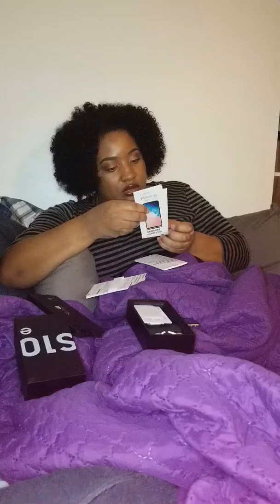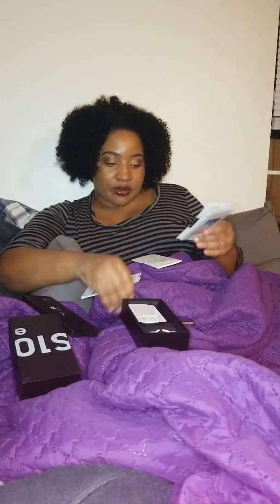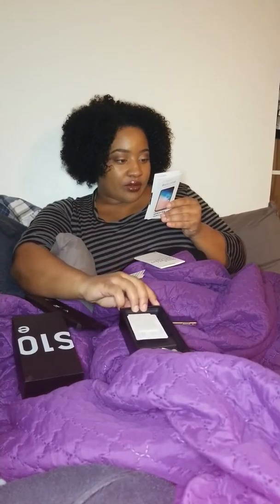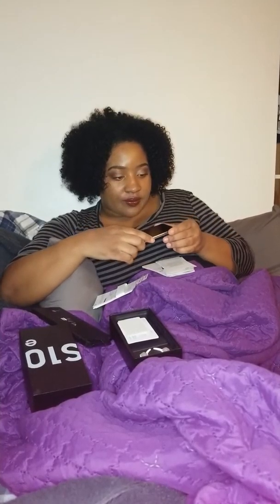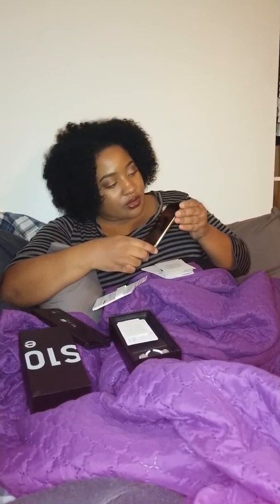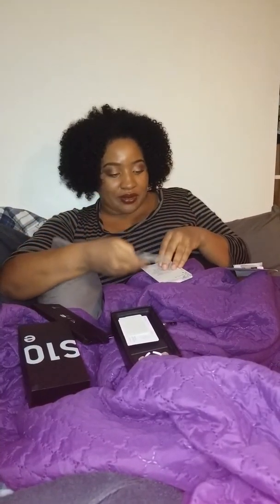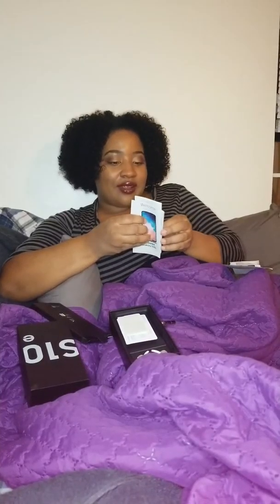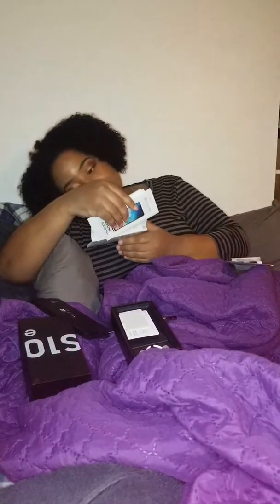Unboxing of the Samsung Galaxy s10e